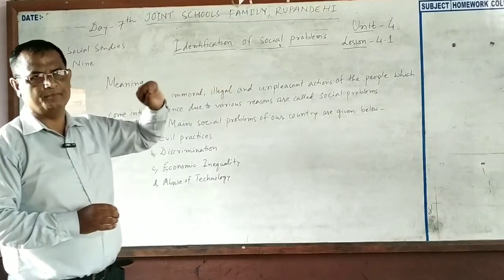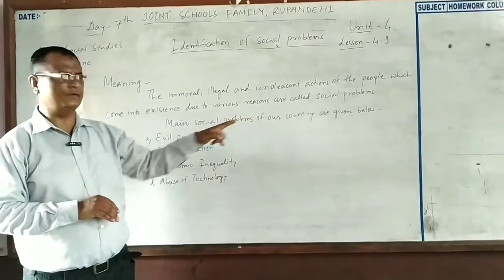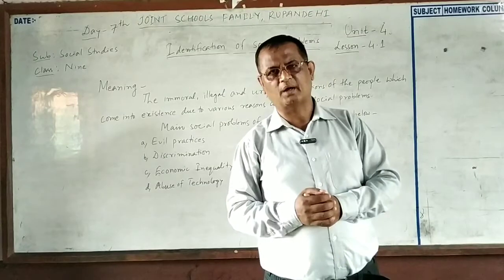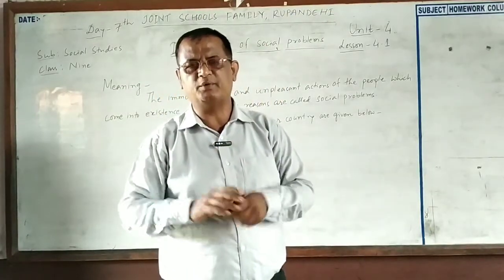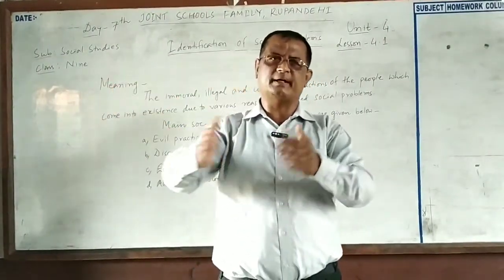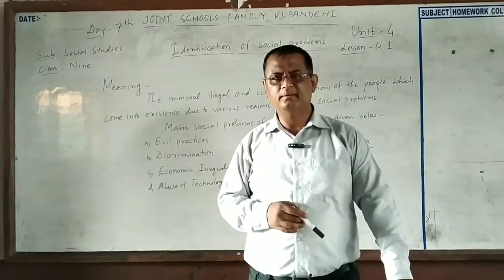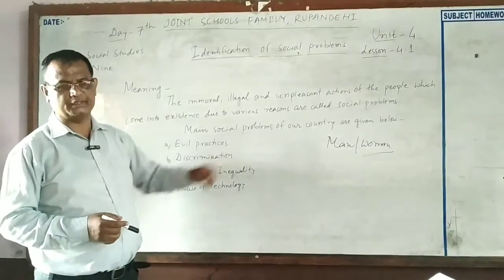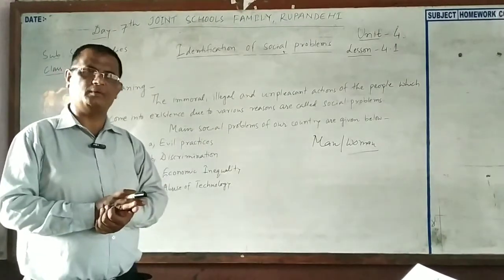Class 9 Social Day 7